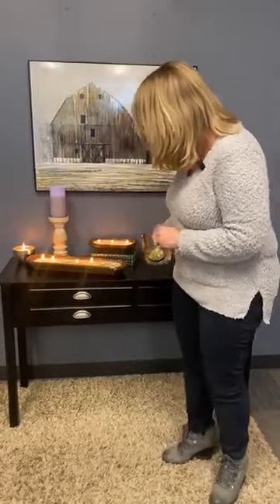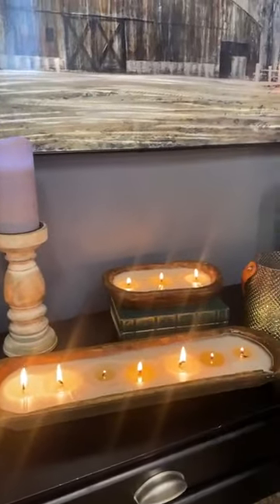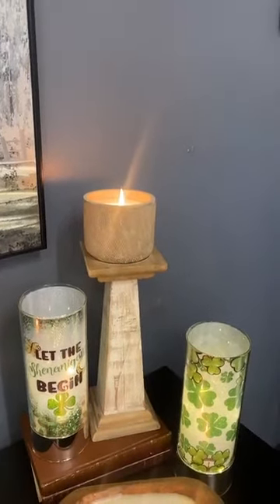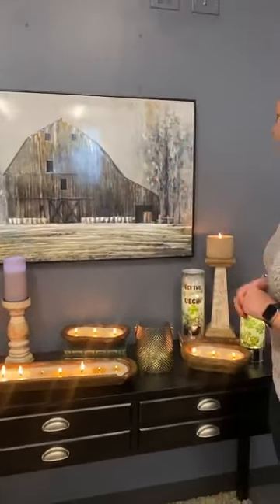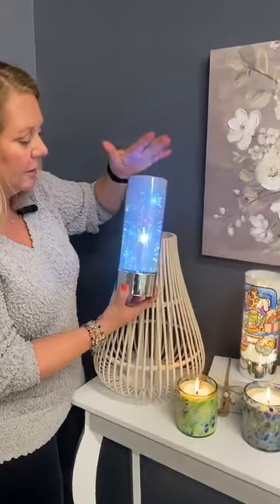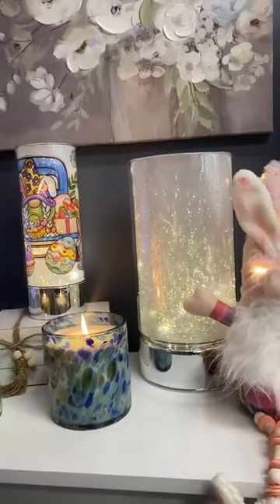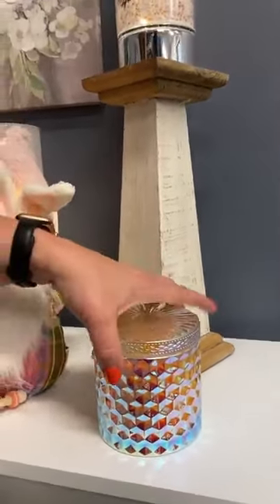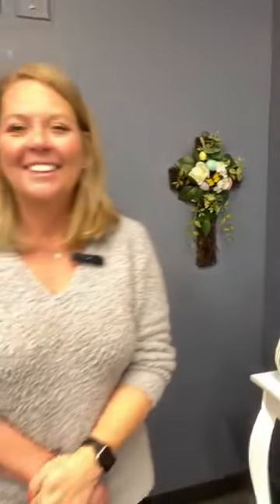Trends@2! Core decor must have: candles, candleholders and light!